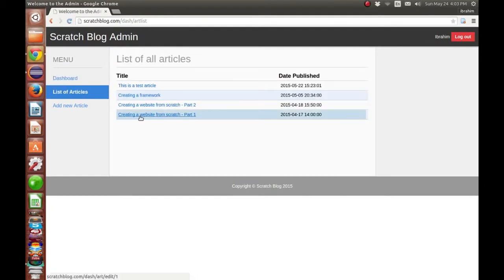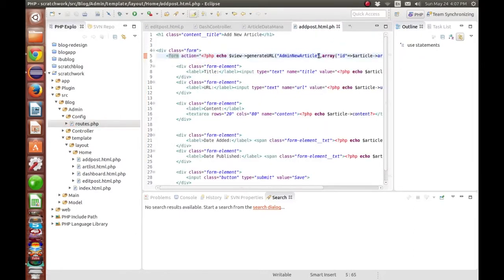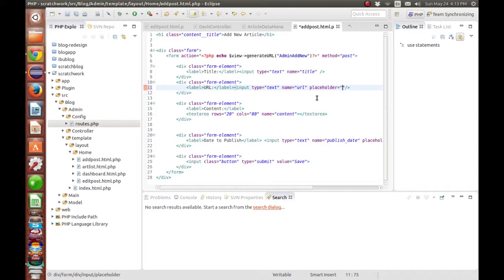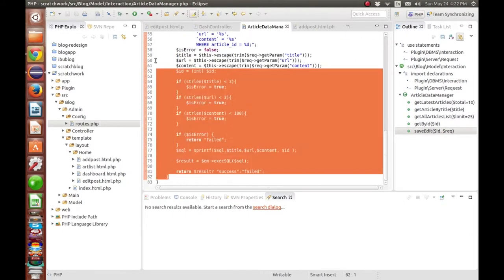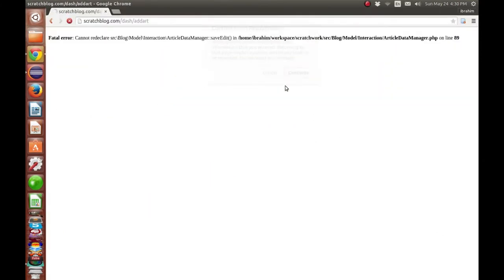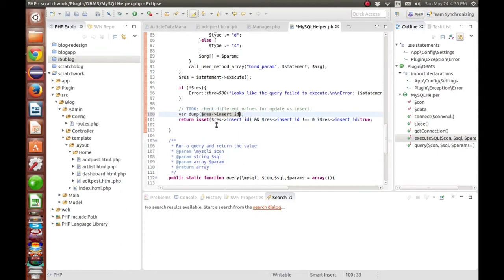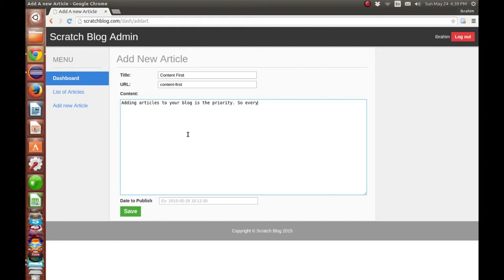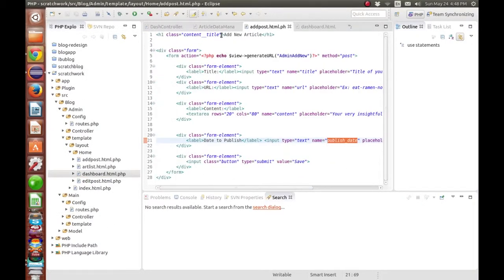Website From Scratch - Part 14 - Add New Article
I made a few CSS changes off camera but you can find them in the assets file. What we are going is add the ability to add new articles to the blog.

When you add a new article, it redirects to the edit section so you can make changes or preview it.